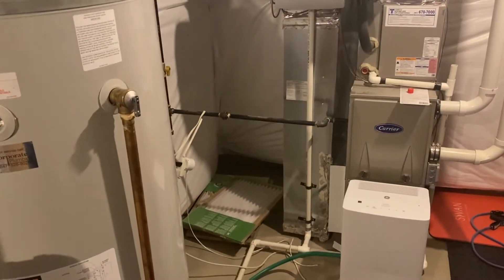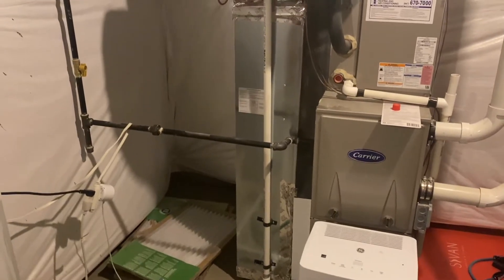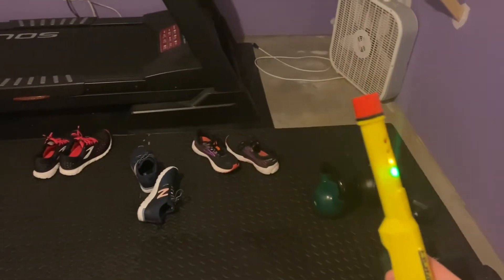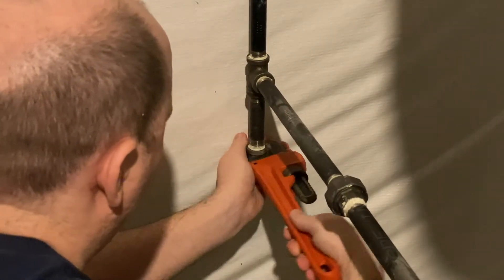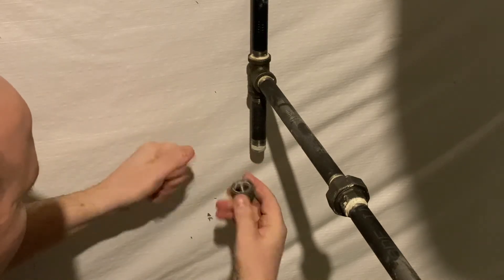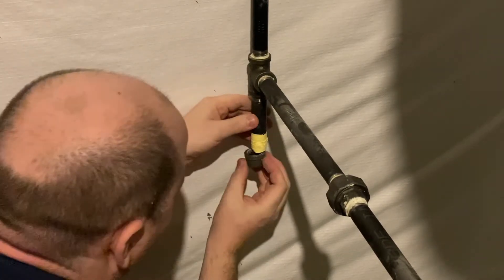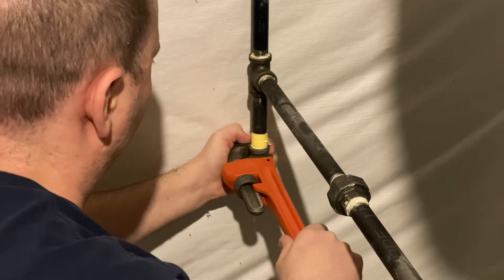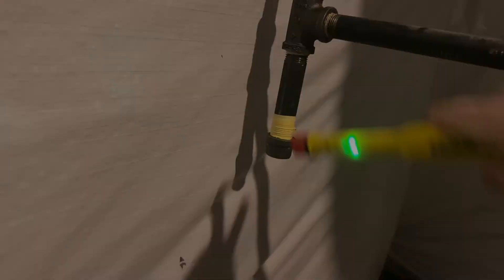Finding and Fixing Natural Gas Pipe Leak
Home-Flex Gas Detector: